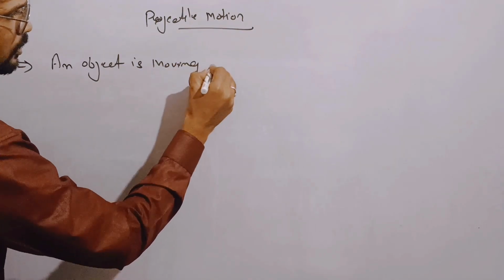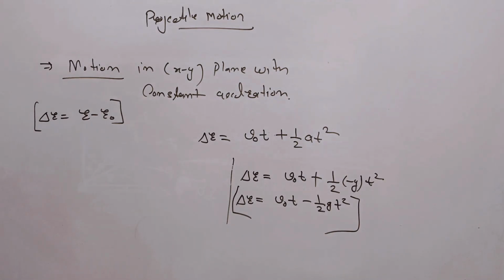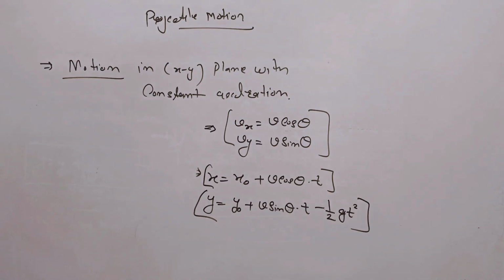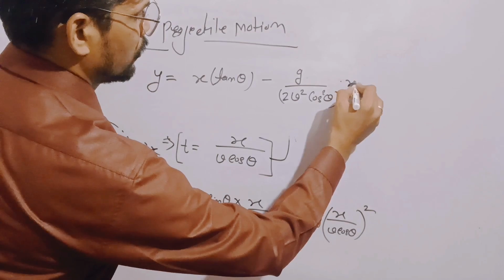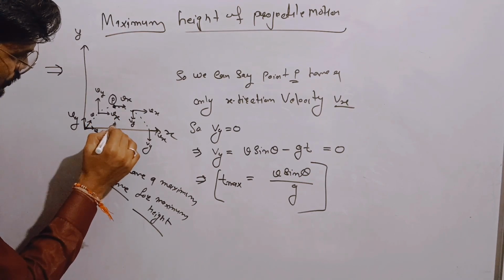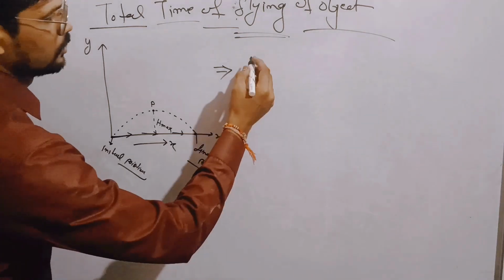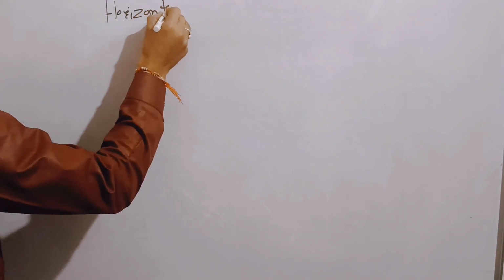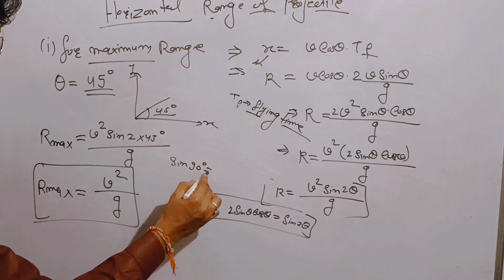full video Projectile motion physicswallah physics physcians physics JWR